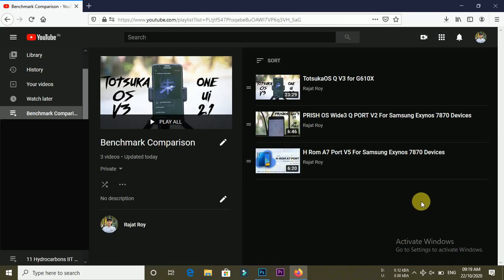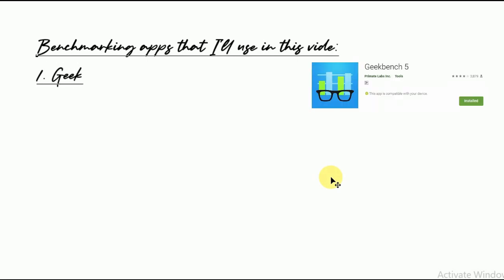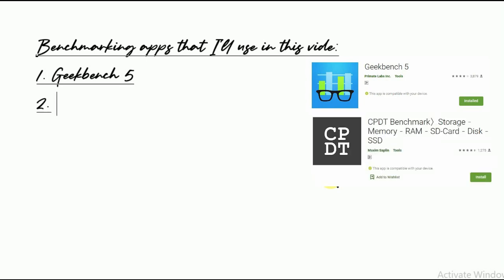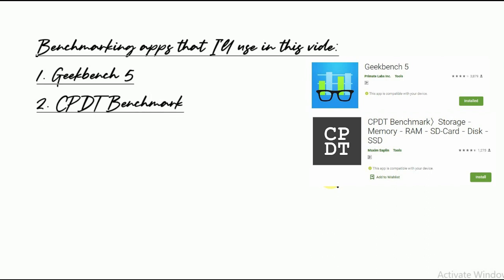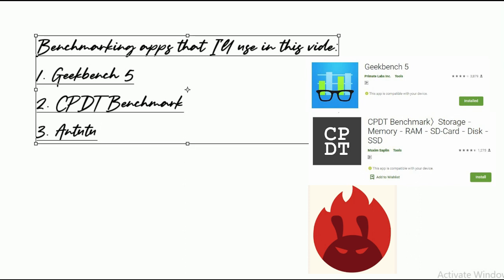Benchmark Score Comparison Between TotsukaOs V3, H Rom A7 Port V5 and PrishOs Wide 3 V2